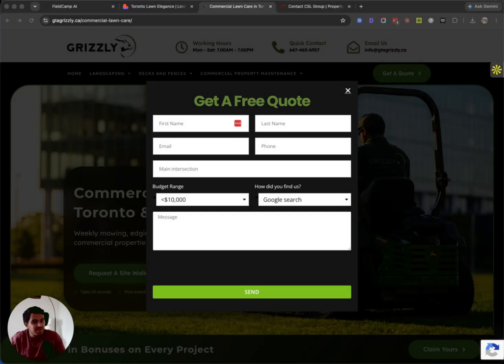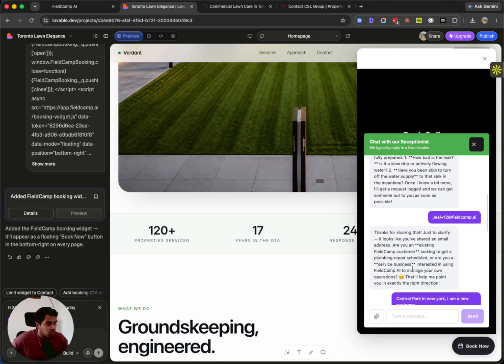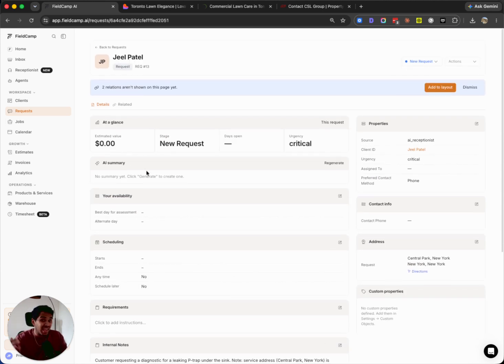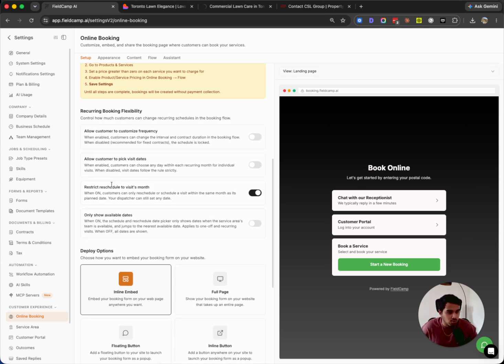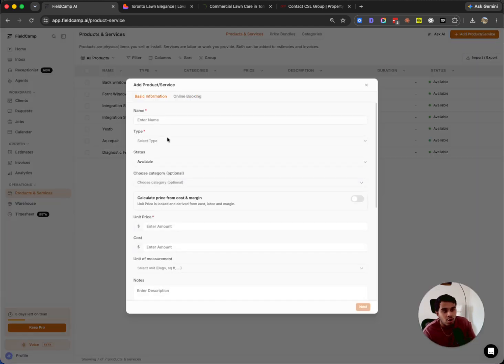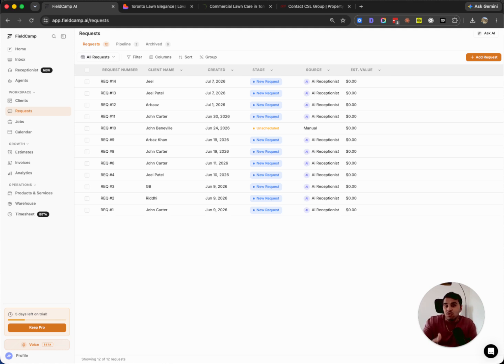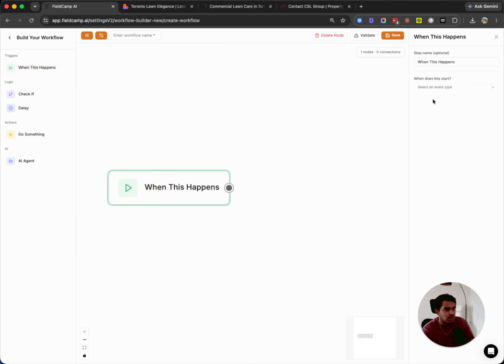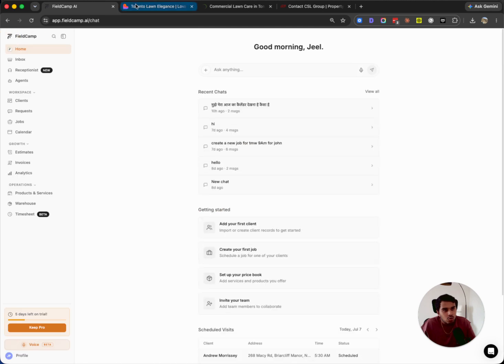This AI Website Chatbot Actually Books Jobs (Not Just Answers Questions)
Most website chatbots answer questions.

FieldCamp's AI CSR goes much further.

It qualifies customers, analyzes images, checks service areas, understands your price book, remembers customer history, creates requests, books jobs, and triggers workflow automations—all from a single AI engine.

In this video I show how I built a working AI customer service representative (AI CSR) on a website in under 10 minutes using FieldCamp.

You'll learn how the AI:

✅ Qualifies new leads
✅ Checks service areas automatically
✅ Understands customer history
✅ Creates requests inside FieldCamp
✅ Books one-time & recurring jobs
✅ Reads your knowledge base
✅ Uses your price book
✅ Sends estimates with AI agents
✅ Automates customer follow-ups
✅ Works across Website, WhatsApp, Phone & Voice AI

Unlike traditional website chatbots that simply answer FAQs, FieldCamp's AI CSR becomes a true member of your front office.

⏱ Chapters
00:00 Why Most Website Chatbots Fail
00:22 The AI Booking Engine Behind Every Channel
00:49 Building an AI CSR in Under 10 Minutes
01:20 AI Understands Images & Qualifies Customers
01:58 Automatically Creating Requests in FieldCamp
02:30 How the AI Uses Service Areas & Business Rules
03:32 Configure Online Booking
04:06 Training Your AI CSR with Your Knowledge Base
04:36 Deploy the AI Anywhere
04:49 Connect Products, Services & Price Book
05:35 Booking Jobs & Recurring Services
05:53 AI Chatbot vs Traditional Chatbots
06:33 AI Agents That Generate Estimates
07:00 Workflow Automation & Customer Follow-ups
08:22 End-to-End AI Front Office Demo